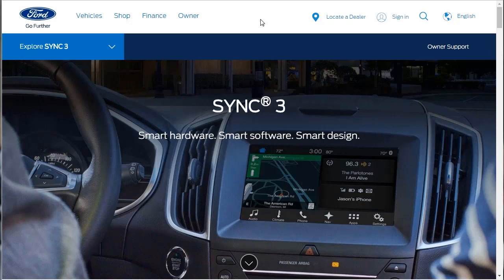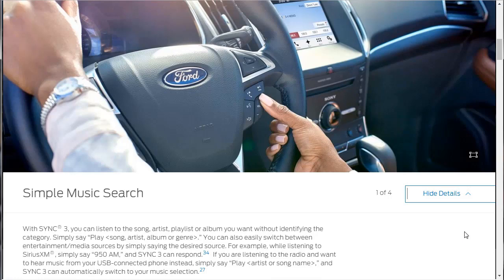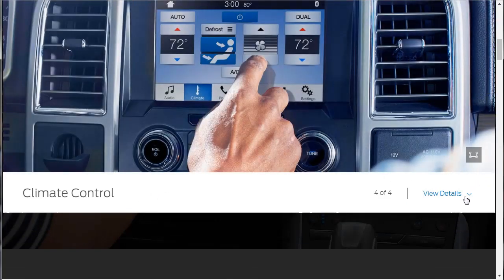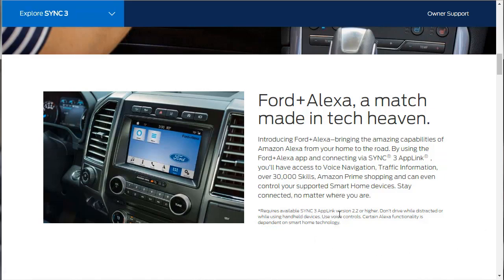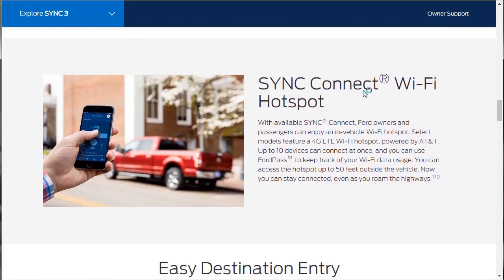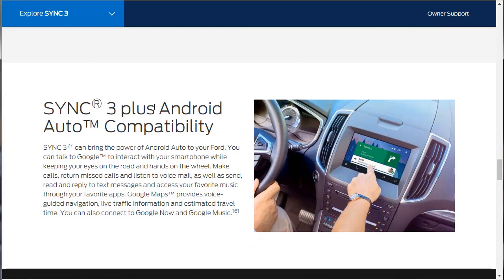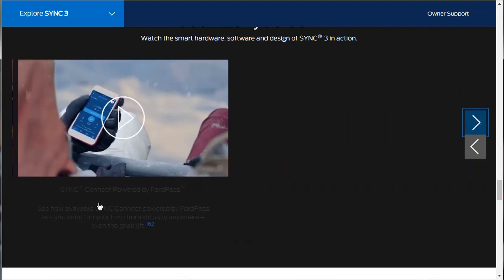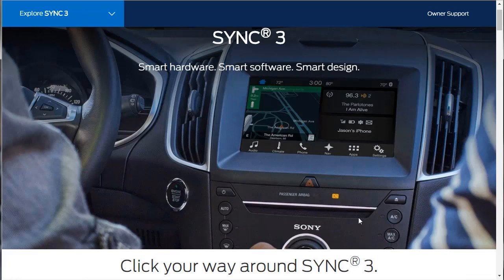SYNC 3 Ford + Alexa Overview - 2018 Ford Infotainment System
SYNC 3 is the Ford hands-free, smart touchscreen entertainment system featuring Amazon Alexa. I do a complete and thorough overview of this system. Please join along.

🛻 BuildPriceOption.com
Car buying guides and ebooks:

Frank